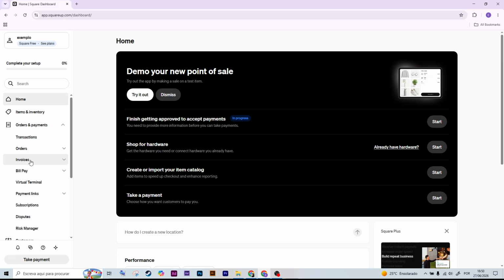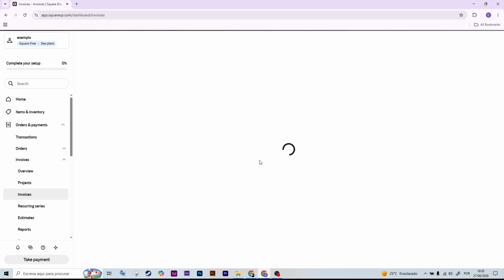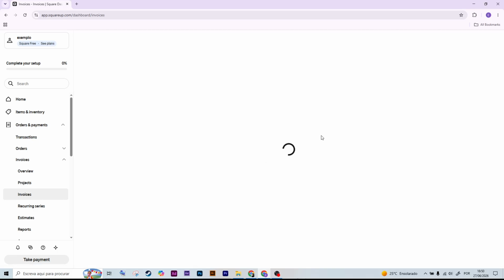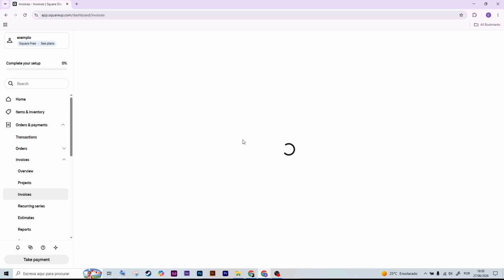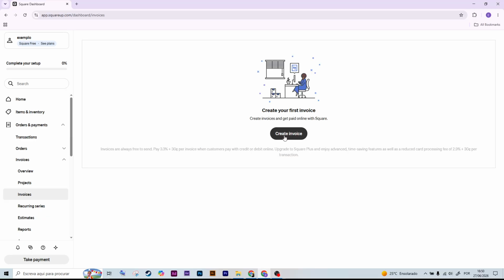HOW TO CREATE A SQUARE INVOICE (STEP-BY-STEP GUIDE 2026)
How to create a Square invoice in 2026.

In this step-by-step tutorial, you'll learn how to create a Square invoice so you can bill customers, add products or services, set payment terms, accept online payments, send invoices by email, and track payment status from your Square account. This beginner-friendly guide covers Square invoice setup, customer details, line items, taxes, discounts, payment reminders, invoice templates, and common invoicing issues.

In this video, you'll learn:

How to create a Square invoice

How to access invoices inside your Square account

How to add customer information and invoice details

How to enter products, services, quantities, and prices

How to add taxes, discounts, due dates, and payment terms

How to send invoices by email or payment link

How to track paid, unpaid, and overdue invoices

Common Square invoice issues and how to fix them

This tutorial is beginner-friendly and perfect for small business owners, freelancers, consultants, service providers, contractors, nonprofits, and anyone who wants to create and send invoices using Square.